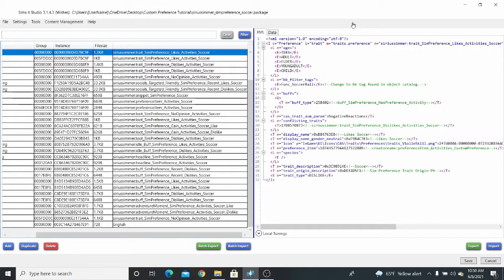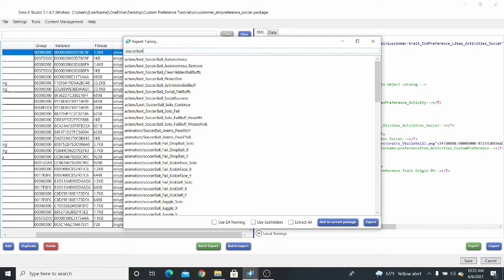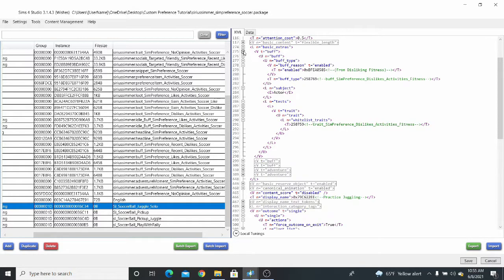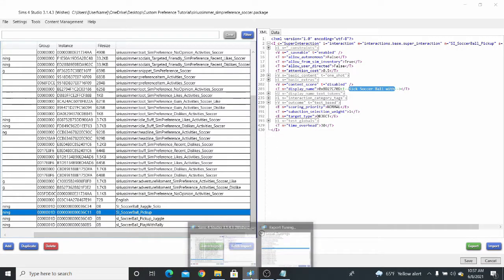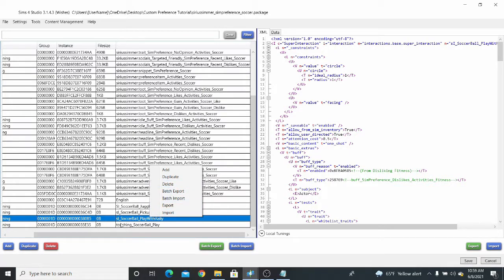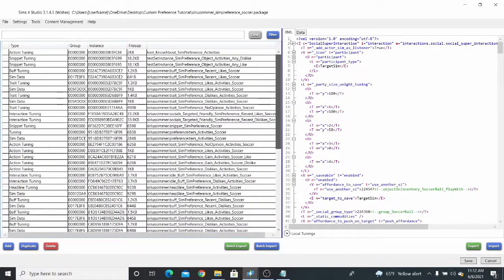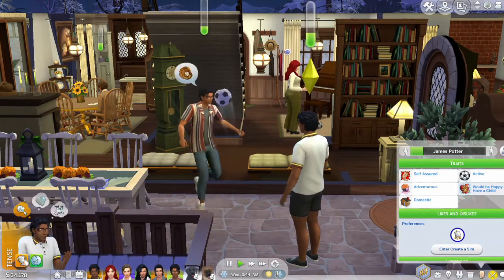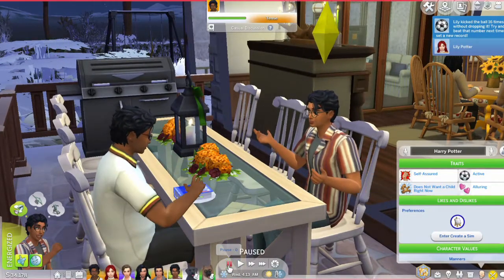Sims 4 Custom Likes and Dislikes Mod | Tutorial pt.3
Hello, from siriussimmer! In this tutorial, I'll be teaching you how to create a custom sims 4 mod for the likes and dislikes update.

Origin ID: mothereartha

00:00 Introduction
00:42 Extracting Super Interactions
02:24 Which Interactions should you add to your package?
04:24 Edits and Additions to the "basic_extras" section of Super Interactions
10:27 Copy String Tables to All Languages
11:26 Mod Demonstration